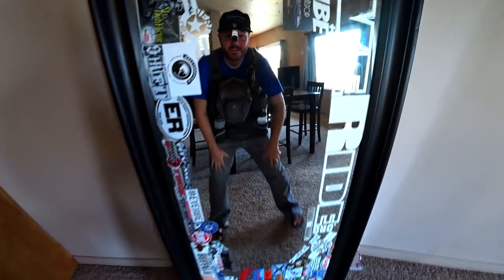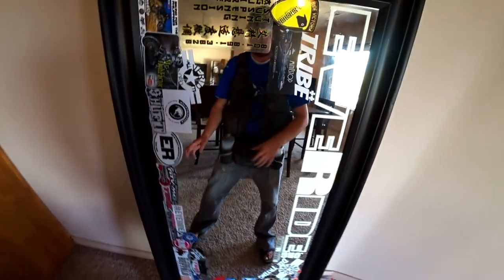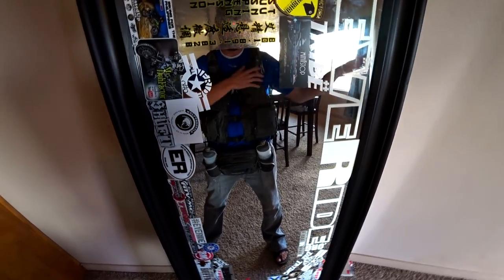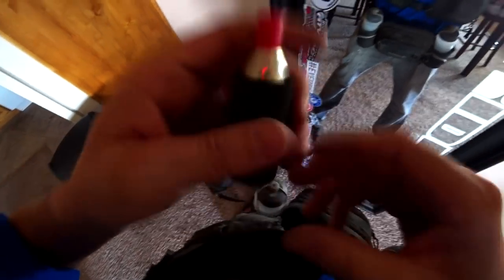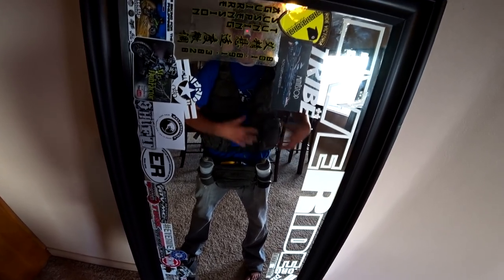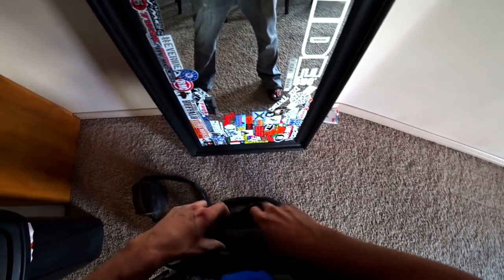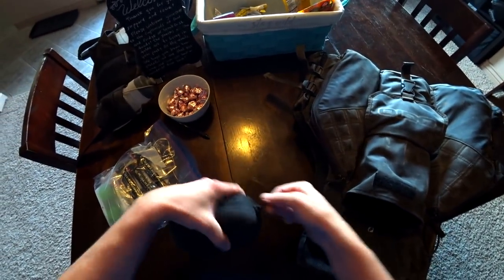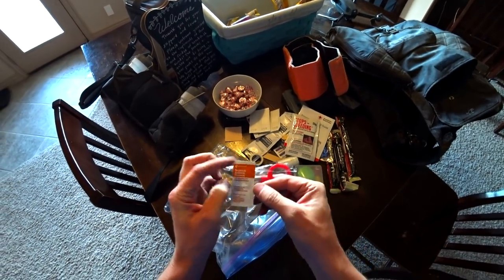How & Why Do I Carry ALL this STUFF on EVERY Ride?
Join the eveRide community's positive vibe, tailor made for new and experienced riders. See more videos, pictures, ride reports, gear reviews, deals, and more

Love the video? Want cool perks? Help me create more short films!

Get to know our awesome, positive, inclusive community! See bonus footage, meet moto buddies, and get enduro tips!

Here are the links to the cheapest deals for ALL the budget gear and farkles that I personally use and LOVE:

+AFX FX 39 Dual Sport Helmet
+100% Strata Goggles
+Roko Quick Straps
+Decade Armored Gauntlet Gloves
+Oneal MX Boots

**CAMERAS, MICS, HEADSETS & TECH GEAR**
+Helmet Camera - Sony Action Cam
+4k Camera Panasonic FZ1000
goo.gl/z7Czxvcontent
+Sena In-helmet Bluetooth Communicators
+In-helmet Motovlogging Mic
+RAM Phone Spring Holder

+18w LED Flood/Spot Light Bar

+TUBLISS Tire System
+Pirelli MT21 Dual Sport Tire